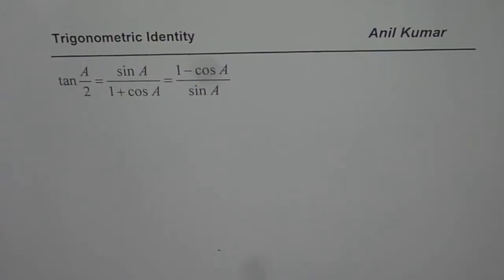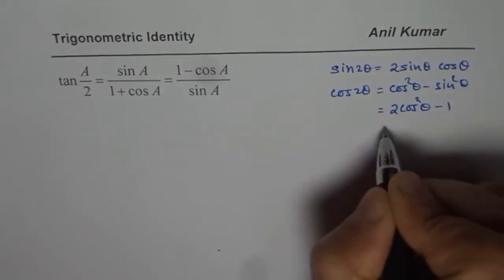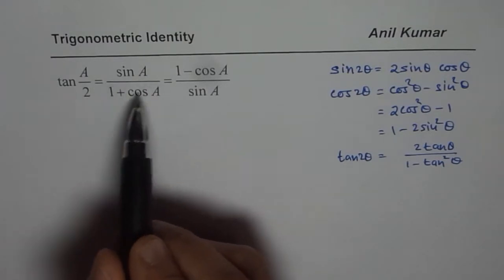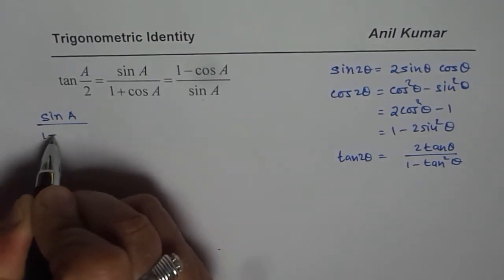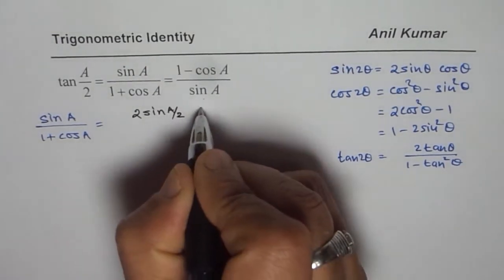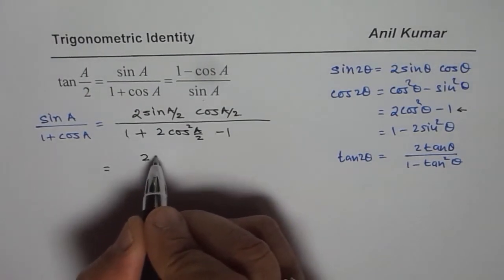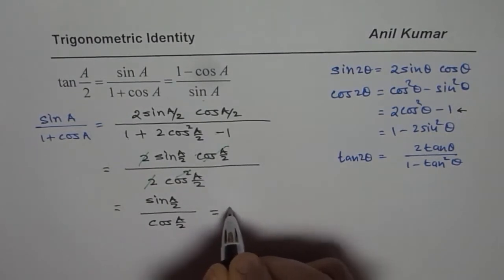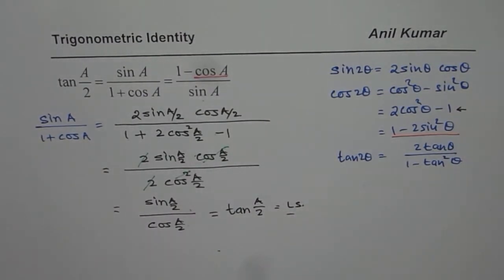Half Angle Tan Identity Using Direct Double Angle Formula